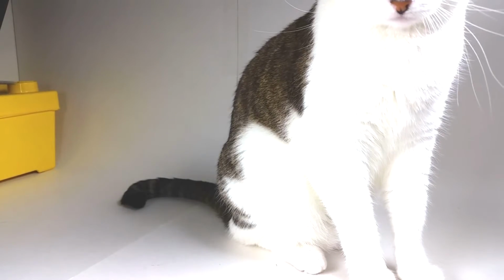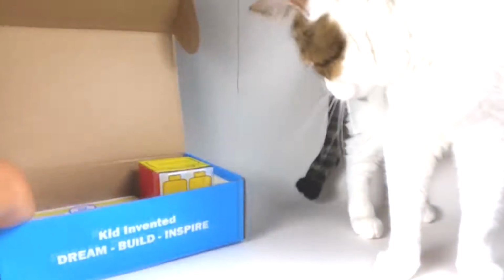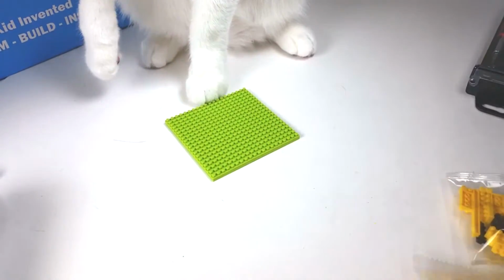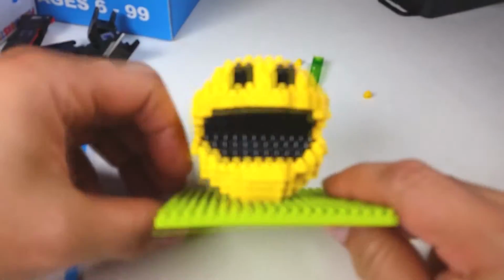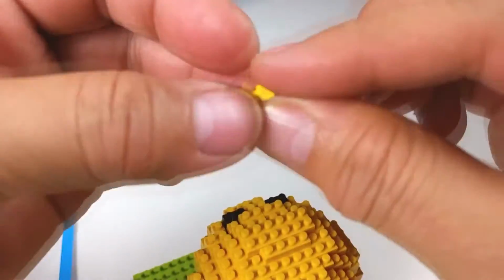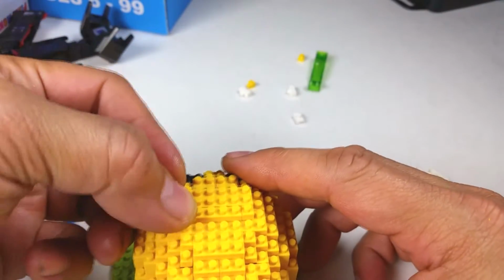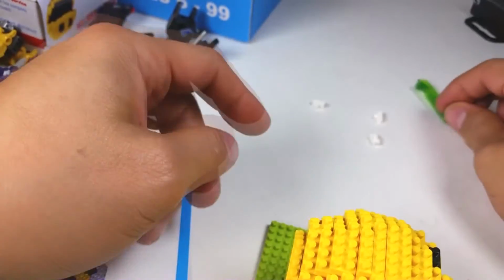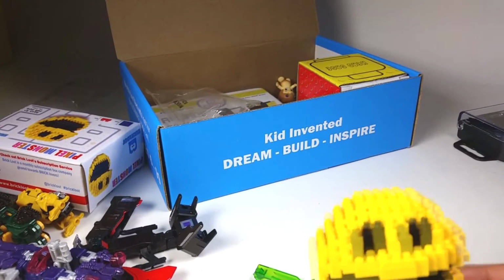BRICK LOOT Oct. 2016 PAC MAN Pixel Monster build video - Monthly LEGO surprise box!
this is the BEST lego related monthly mystery subscription box i've seen yet!

LEGO® is a line of toys featuring plastic bricks, gears, minifigures (also called minifigs and figs) in a variety of colors, and other pieces which can be assembled to create models of almost anything imaginable. Cars, planes, trains, buildings, castles, sculptures, ships, spaceships, and even working robots are just part of a extremely short list of the many things that can be built with LEGO bricks. High production quality and careful attention to detail ensures that LEGO pieces can fit together in myriad ways, which is one of the main reasons for the toy's success. Coincidentally, "LEGO" translates into various Latin meanings such as "Assemble" and "Connect".
The sets are produced by the LEGO Group, a privately-held company based in Denmark.